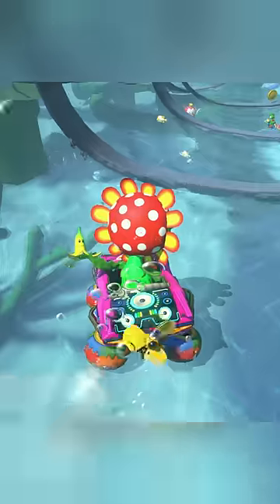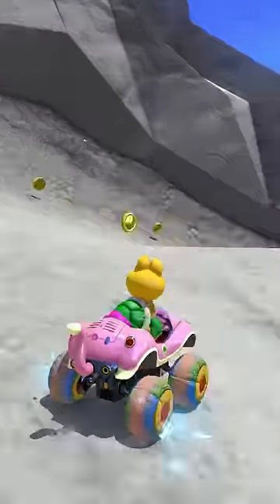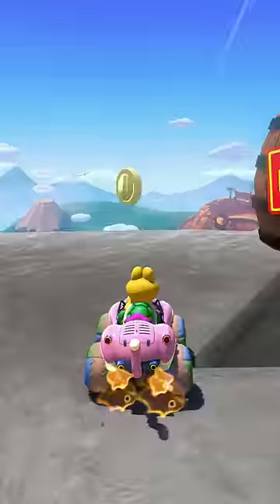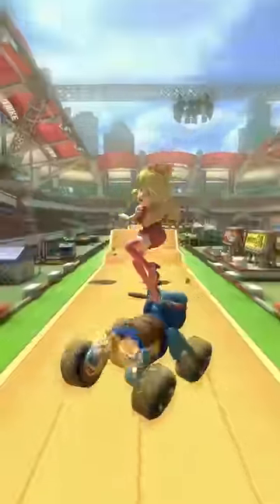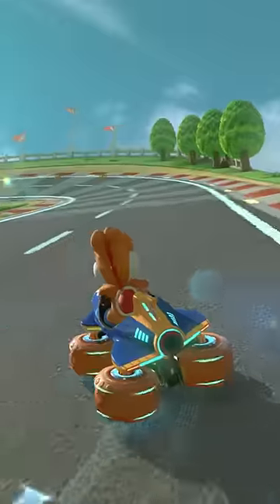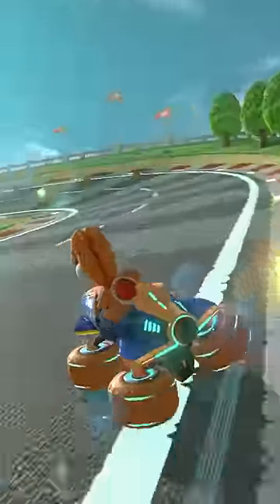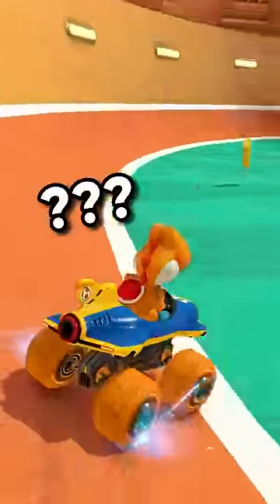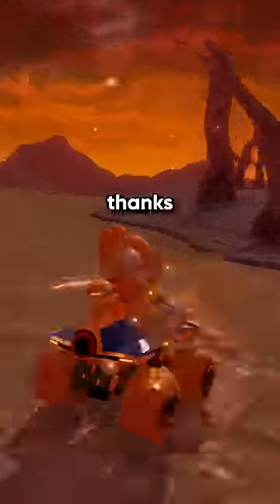Do NOT pick these Tires in Mario Kart 8 Deluxe!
cushion tires, monster tires, hot monster tires. they bounce.